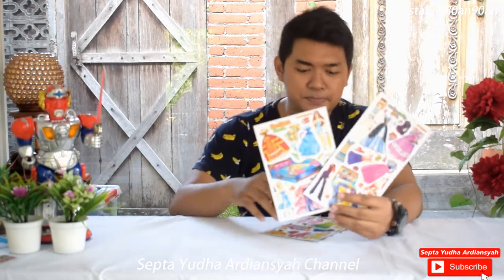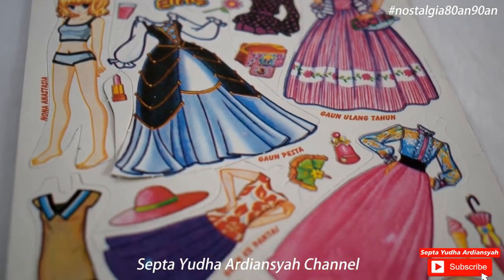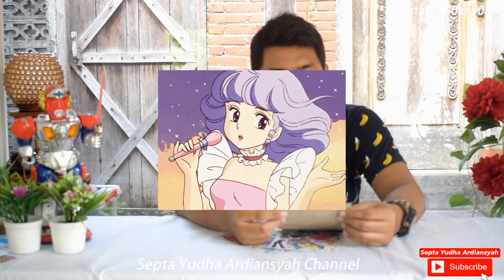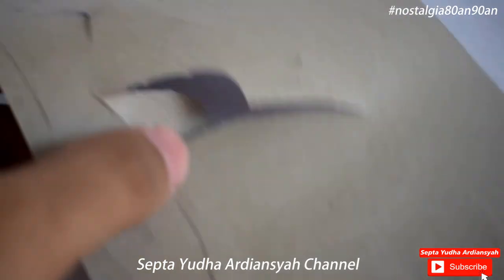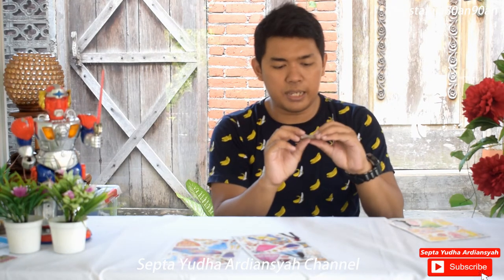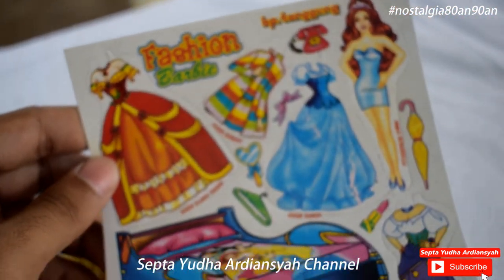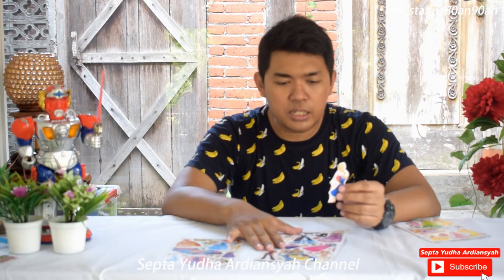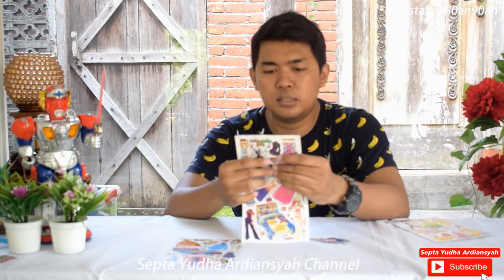Nostalgia: Review Mainan Jadul Bongkar Pasang Cewek-Cewek Jadul Generasi 80an 90an Pasti Suka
Salam Nostalgia!! Yooo... video kali ini adalah tentang mainan jadul yang sering dimainkan cewek-cewek nih hehhee. Dulu sih hargany 100-200 rupiah. Ayo tonton videonya sampai habis yaa!
Terima kasih